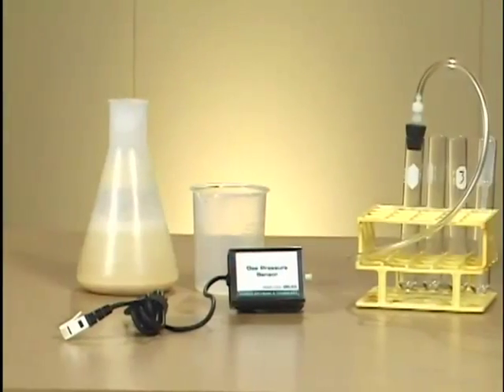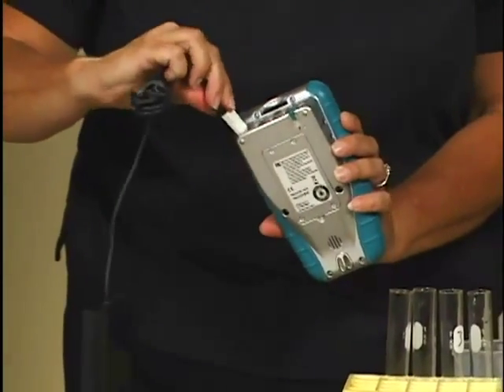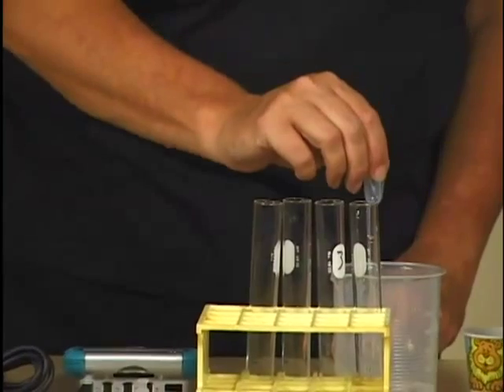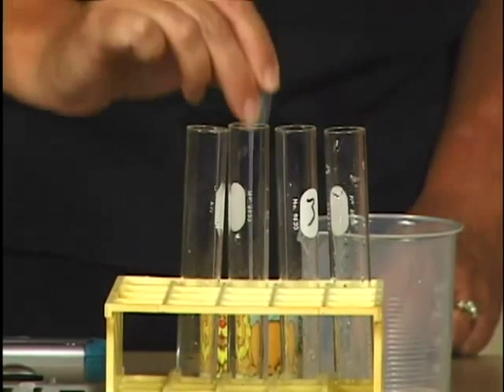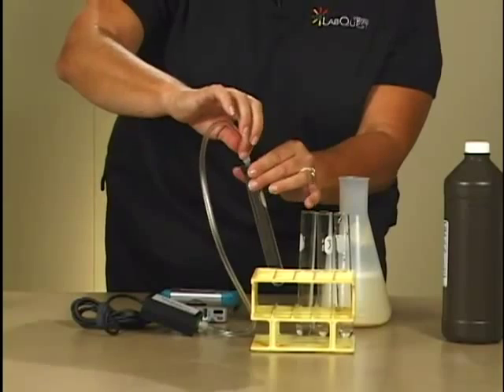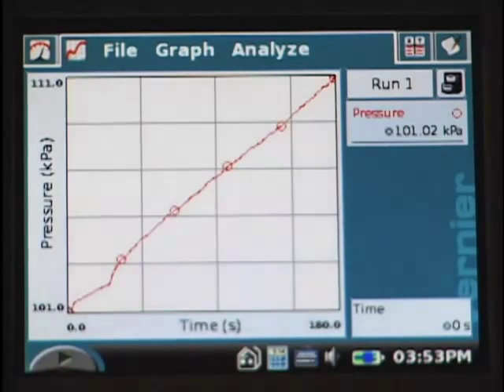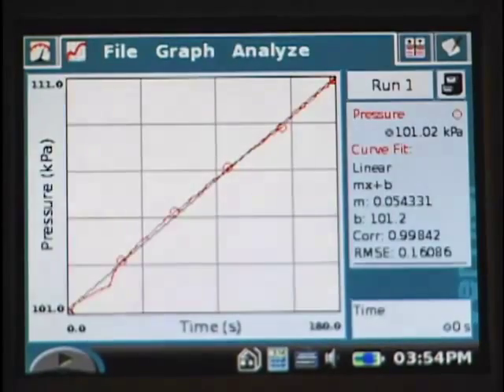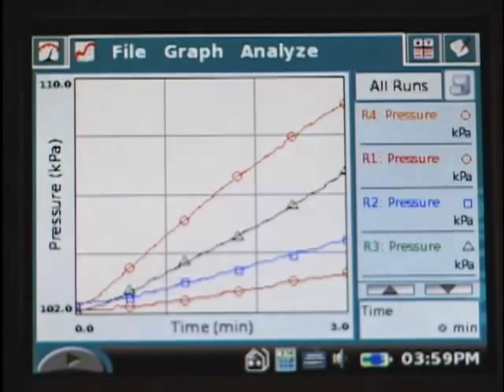Enzyme Action (LabQuest)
A popular lab for general biology and a required activity for AP biology. In this experiment, you will measure the amount of oxygen  produced when hydrogen peroxide is destroyed by an enzyme catalase.